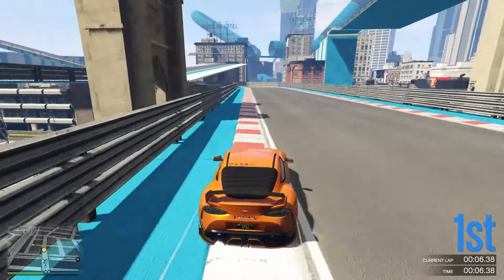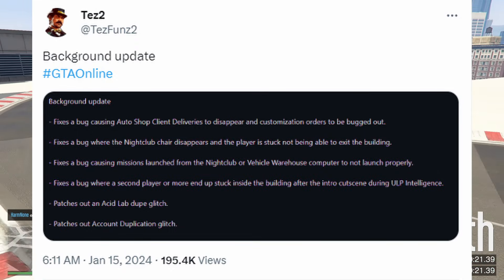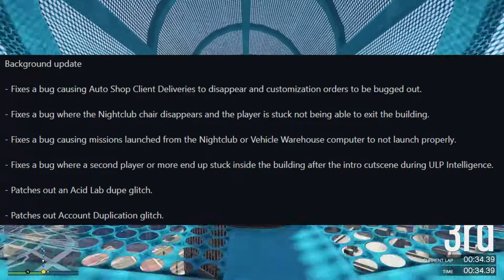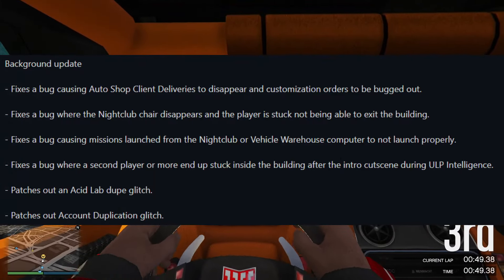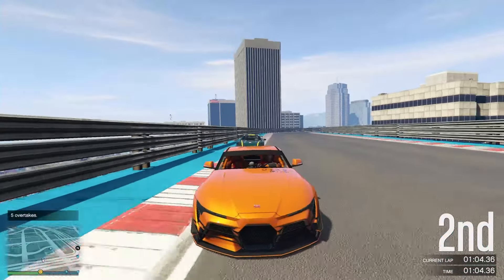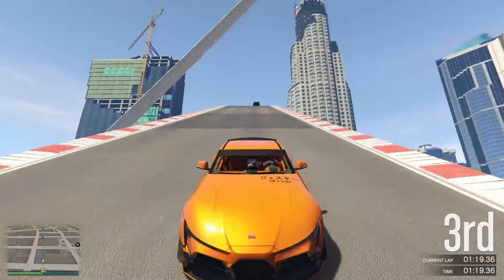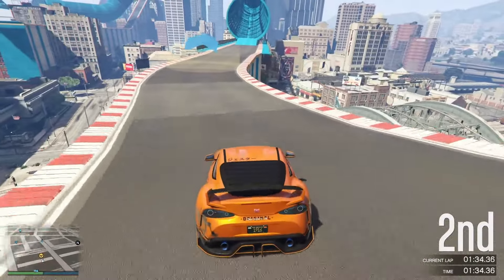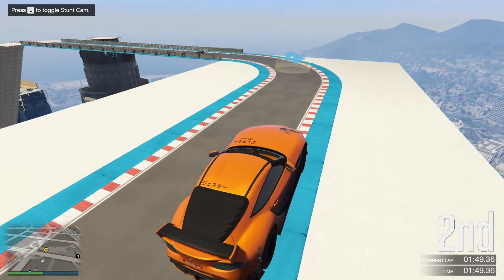Rockstar's Hidden Agenda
Today we cover news about what Rockstar has been up to behind the scenes and how it affects our weekly update.